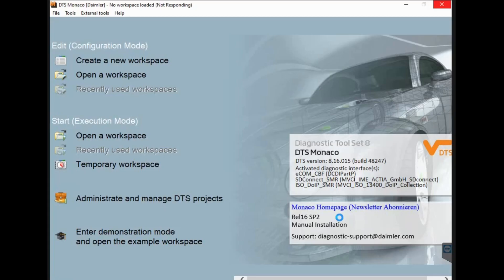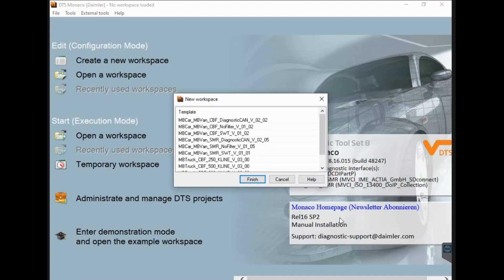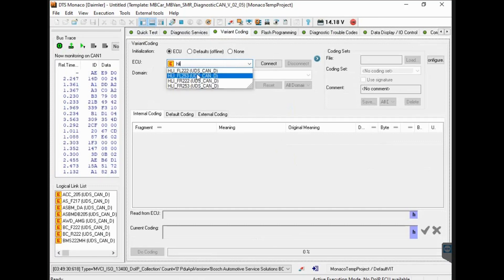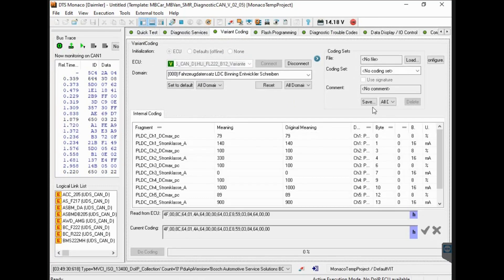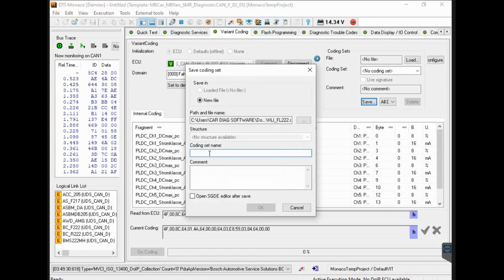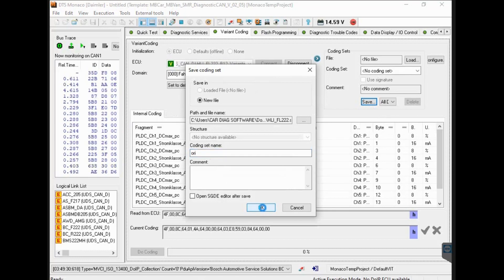How to Change Mercedes Daylight Color to Blue by DTS Monaco | EUROCARTOOL.COM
This video will show you the main procedures on how to Change the Mercedes Daylight Color to Blue by DTS Monaco
Firstly, to perform this function, you need a C4 DoIP device and a computer with DTS Monaco software installed. You can also find these products on the EUROCARTOOL.COM website.
Step 1. Start the CBR file.
You need to start the CBR file for coding. And choose the right template for the car.
You should do a quick test before coding.
Step 2: Start coding by following the steps shown in the video.
Step 3: Hard reset to finish it.
🛑 From an intense passion for automotive technology, the Eurocartool team had the idea to build a youtube channel to share car repair experience from basic to advanced called Car Diagnostic Software.
🛑 Car Diagnostic Software comprehensively develops all areas of auto diagnostics of all car manufacturers in the world such as Mercedes - Benz, BMW, Audi, Land Rover, Volkswagen, Toyota, Nissan, Cadillac, Ford, Honda, Fiat, Chrysler, Citroen, Peugeot, Lamborghini...all.
🛑 We will guide you to use specialized diagnostic software:
 Instructions for connecting devices from basic to advanced
🔧 Guide to choosing a diagnostic vehicle
🔧 Instructions for checking vehicle fault codes
🔧 Guide to looking up error code repair methods
🔧 Guide to looking up the location of spare parts
🔧 Guide to looking up electrical circuit diagrams
🔧 Instructions for checking the car online on the software
🛑 Toolforcar technicians evaluate in detail the features of specialized diagnostic software for you to better understand
🛑 Mercedes-Benz specialized software.
🔧 Xentry & DAS 3/2022 is specialized diagnostic software
🔧 DTS Monaco 8.16 is coding software
🔧 Vediamo 05.01.01 is coding software
🔧 StarFinder 2016 is a location diagram lookup software
🔧 StarFinder 2020 is a software to look up circuit diagrams for location
🔧 EWA includes EPC & WIS is a software to look up circuit diagrams and spare parts
🔧 DAS's special function (without password) is diagnostic software for low-end vehicles
🔧 Seedkey Catalog is key encryption software
🔧 HHT win use with Windows 10 is car repair diagnostic software
🔧 Calculator FDOK Vedoc
🔧 SD Media
VGSNAG2
🛑 BMW specialized software
🔧 ISTA-D is diagnostic software
🔧 ISTA-P is a circuit diagram lookup software
🔧 ETK is spare parts lookup software
🔧 ESYS PRO is ECU setup programming encryption software
🛑 VAG specialized software
🔧 ODIS - E is specialized diagnostic software
🔧 ODIS - S is specialized diagnostic software
elsawin is a software to look up circuit diagrams
ETAK is spare parts lookup software
🛑 Specialized software from JLR
🔧 SDD160 is specialized diagnostic software for Land rover
🔧 Pathfinder is a software to look up circuit diagrams and spare parts
🛑 Professional diagnostic software from Porsche
piwis is a specialized diagnostic software
🛑 Toyota specialized diagnostic software
🔧 Techstream is specialized diagnostic software
🔧 EPC is spare parts lookup software
🛑 Our experienced team will guide you through the advanced software:
🔧 Key encryption
Encryption ECU
🔧 Lamp programming
🔧 Change car speed

12 12.12. @.V @.24.V.VVEST
► Connect With eurocartool:

Fanpage: Car Diagnostic Software
 12 12.12. @.V @.24.V.VVEST

 ► Contact hotline:
Address: New York City, United States America.